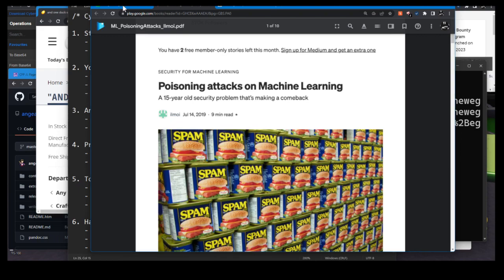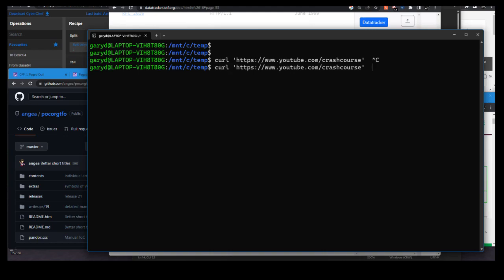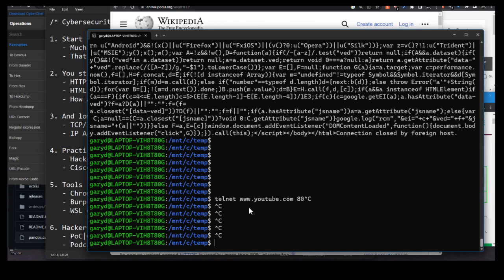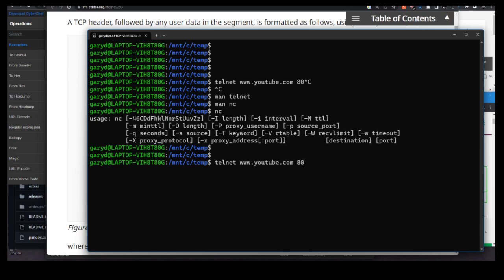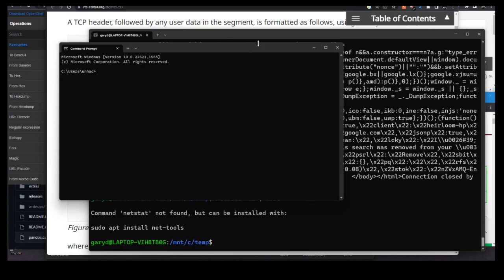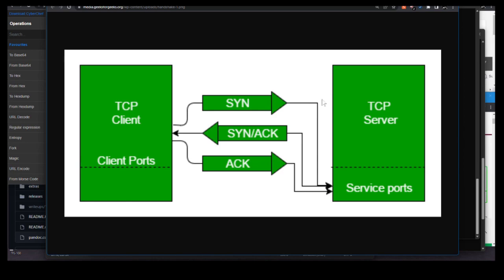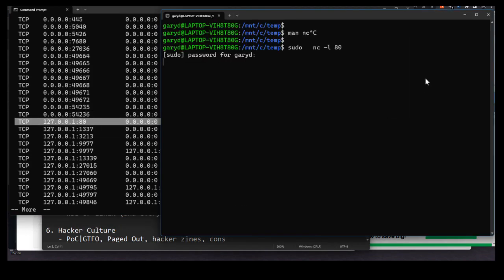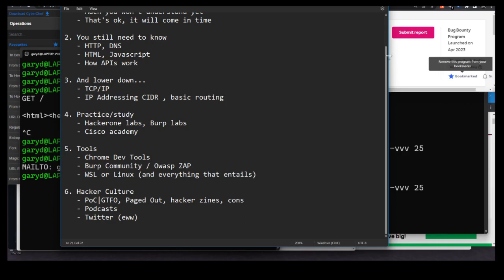Unhacker's Cybersecurity Starter Kit Part 2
Part 2 in what might actually end up an infinite series? Vastly improved audio. Topics include: TCP, Hacker Mindset, Guts of HTTP Client/Server Transactions, Hacker Mindset, Binary Math, and Hacker Mindset. With many, many relevant tangents.

Notes: As I introduce the TCP header at around 00:32:00, I misspeak and call it the "TCP/IP" header. Don't do that; It is the "TCP Header". Elsewhere, I also call Telnet an "HTTP client" which it really isn't as it doesn't "understand" HTTP. Telnet can fairly be described as a "low level TCP client", which is what I call it through most of this. And finally, if you don't get the egg eating reference, read Jonathon Swift.